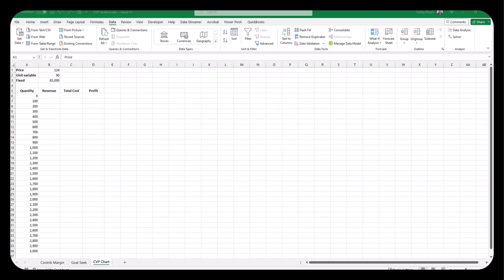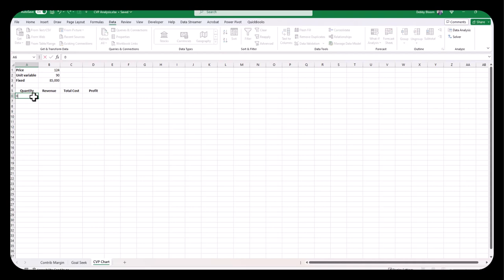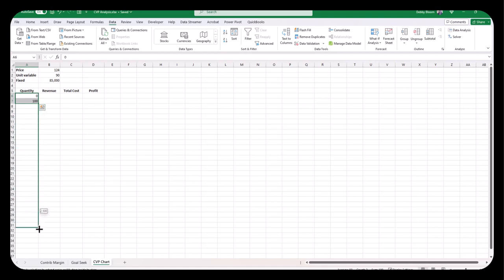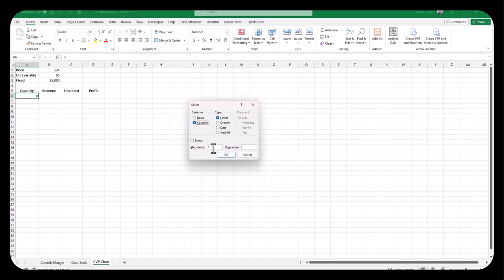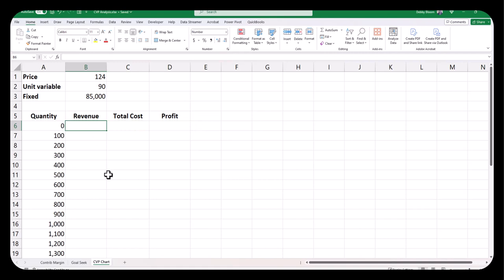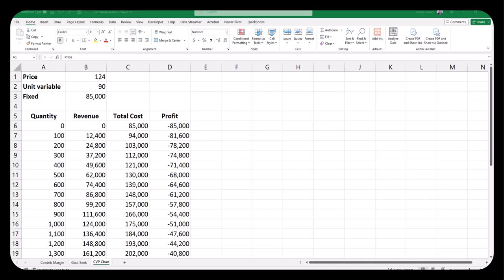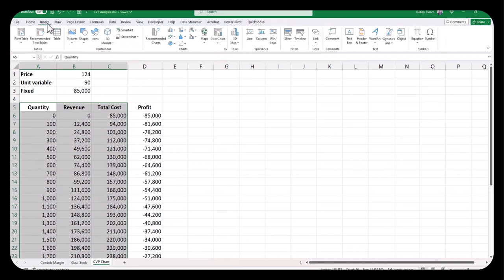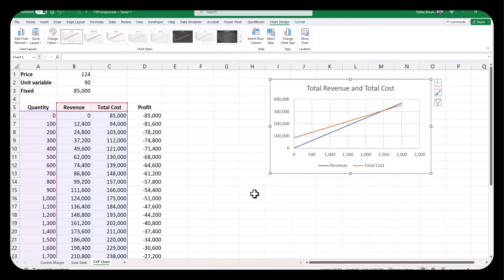Creating Revenue, Total Cost, and Profit Charts using Excel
Using CVP (cost-volume-profit) analysis in Excel to produce total revenue, total cost, and total profit charts.